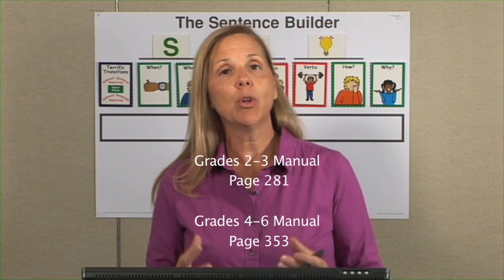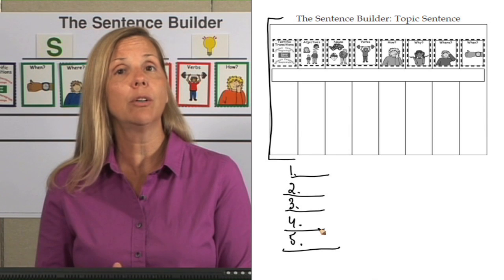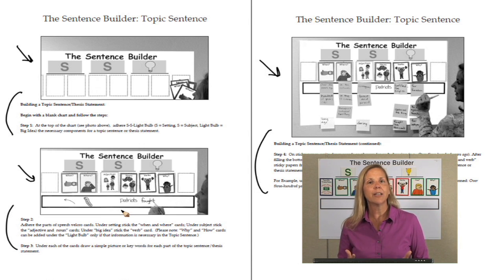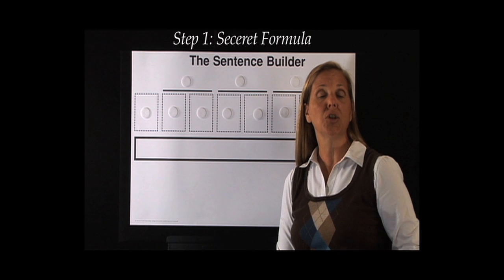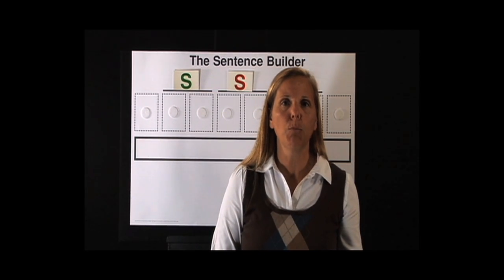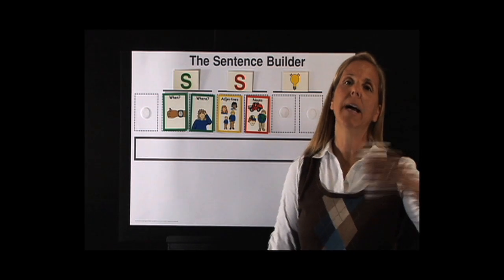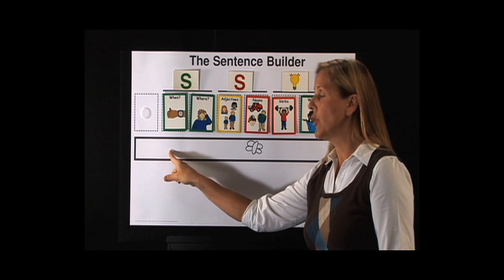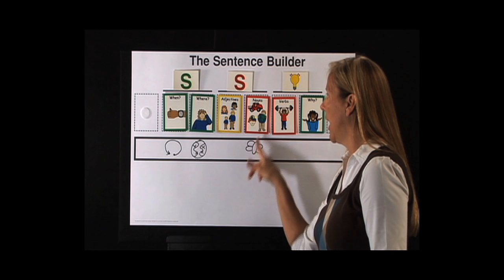The Sentence Builder Topic Sentences